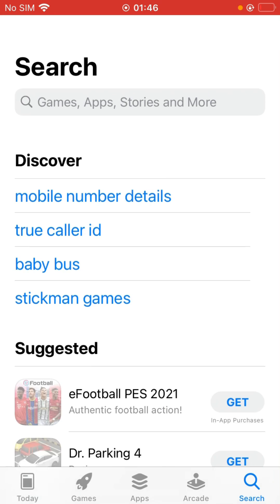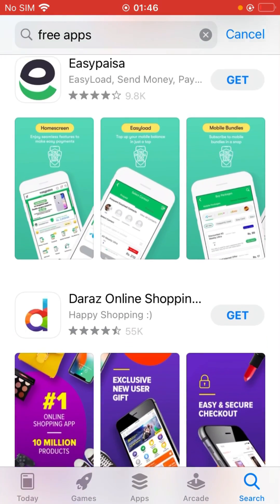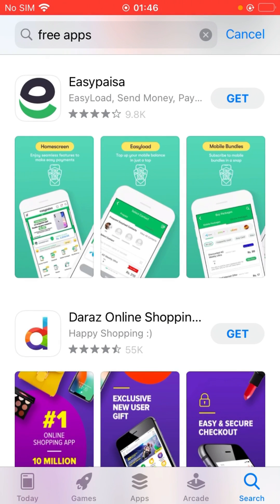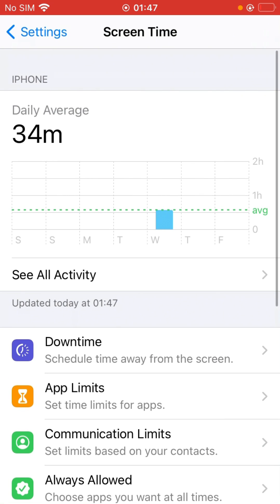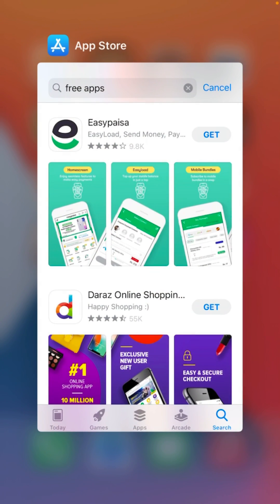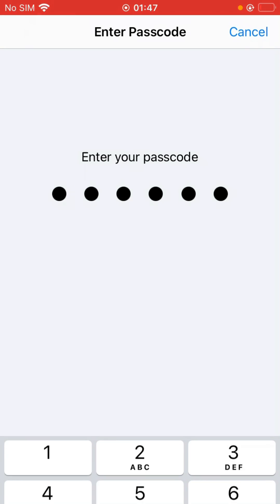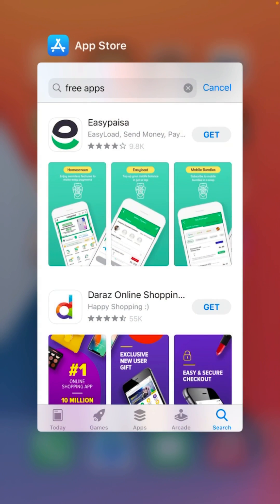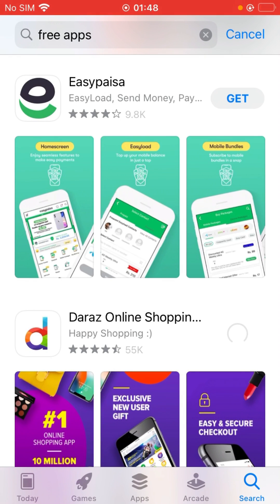How to use Touch ID for App Store | How do I enable Touch ID for App Store | iOS 18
how to use touch id to download apps
how to use touch id to download apps on ipad
how to enable touch id to download apps
how to use fingerprint to download apps on ipad
how to use touch id for app store without apple id
how to use touch id for app store on ipad
how to enable touch id for apps in iphone
how to not use touch id for app store
how to use touch id to lock apps on iphone
how to put touch id on apps in iphone
how to put touch id on apps in iphone 7
how to put touch id on apps in ipad
how to enable touch id on apple watch
how to use apple touch id
how to use fingerprint for apps
how to use apple pay touch id
how to use touch id to install apps
how to use fingerprint to install apps
how to enable touch id for app store purchases
how to turn off touch id for app store
how to enable fingerprint for apps in android
how to activate apple touch id
how to put touch id on app store
how to set up touch id on apple watch ultra
how to set up touch id on apple watch
how to add touch id to apps in iphone
how to add touch id to apps in iphone 6
how to add touch id to apps in ipad
how to set touch id to download apps
how to put fingerprint on apps
how to put fingerprint on apps iphone 7 plus
how to download apps with touch id ipad
how to download apps with touch id
how to download apps without touch id
how to install apps with touch id ipad
how to install apps with touch id